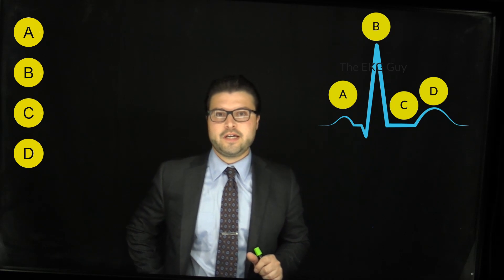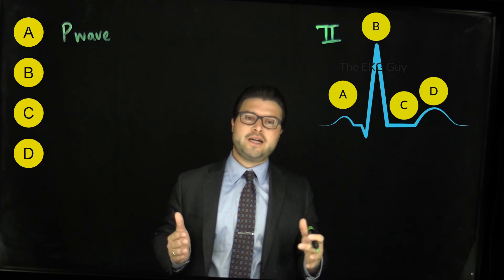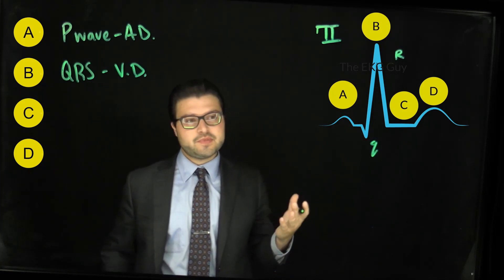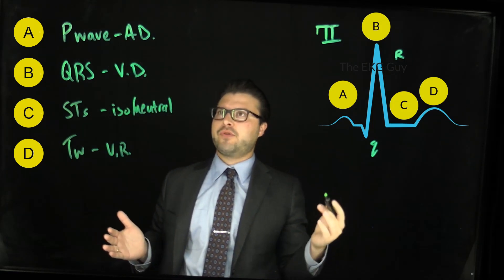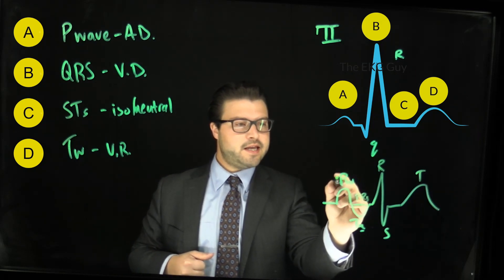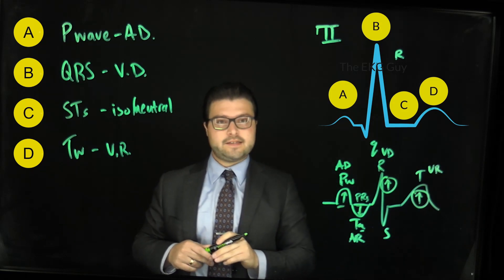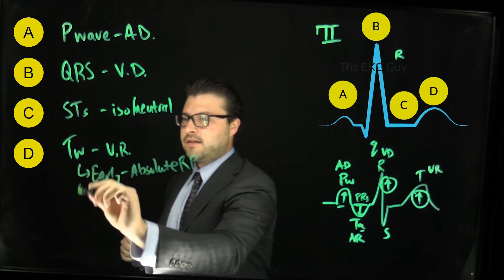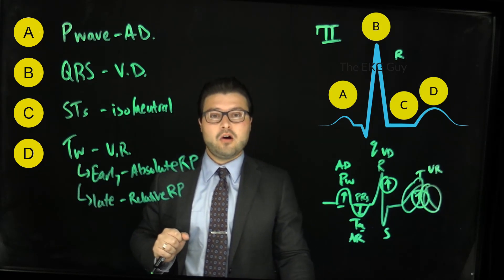Cardiac cycle basics | The EKG Guy